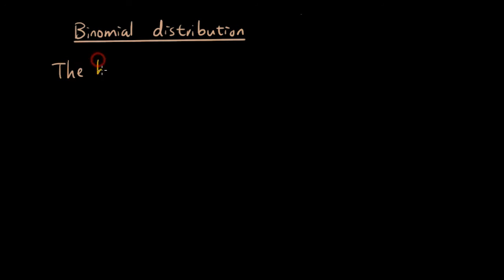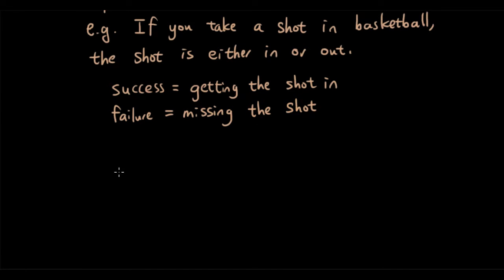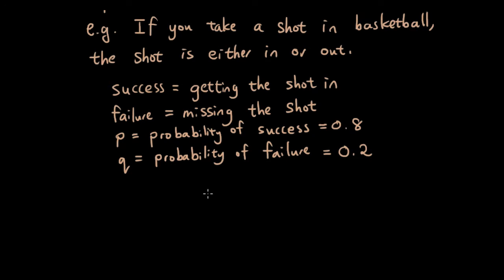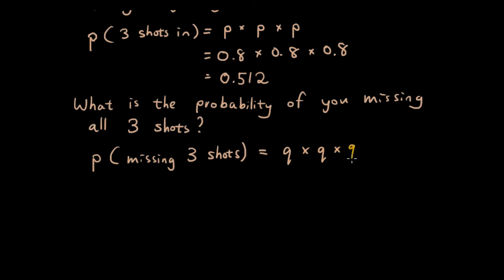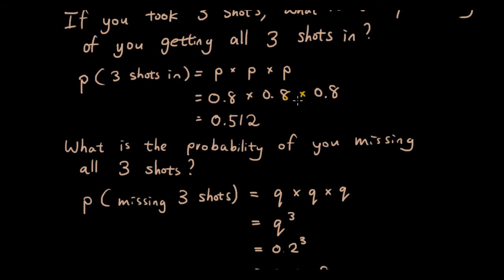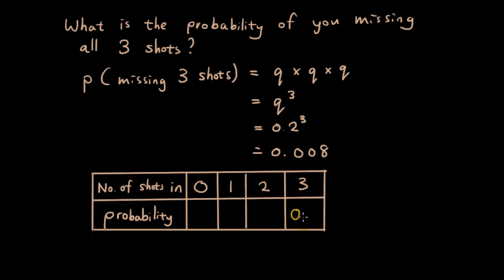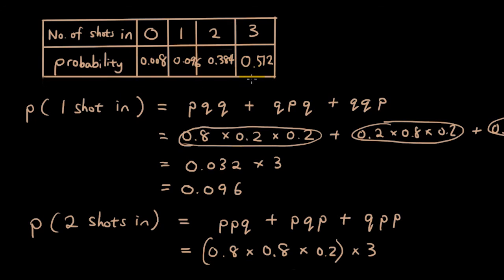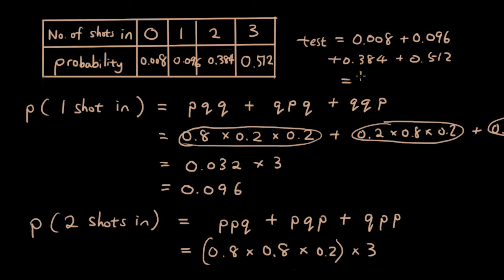Probability lesson 6 - Binomial distribution part 1 - explanation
In this lesson i talk about when binomial distribution is used and give you an example of how it works. Next lesson I will talk about using the formula.